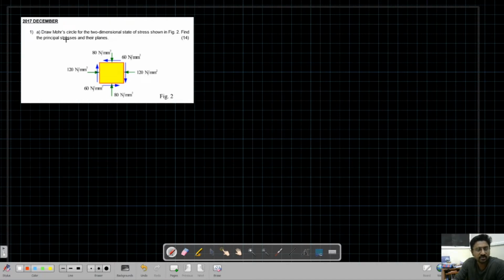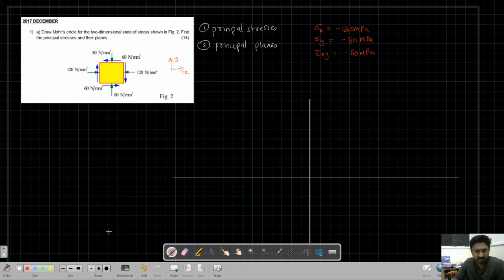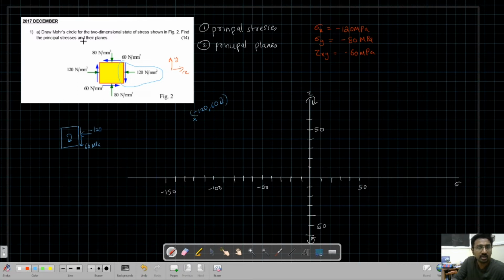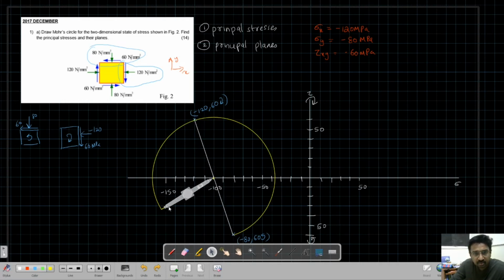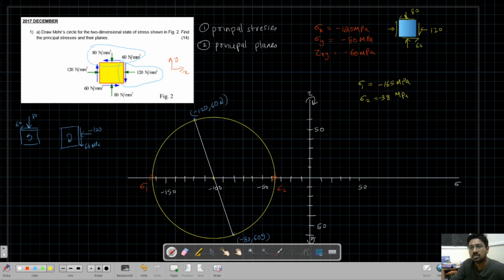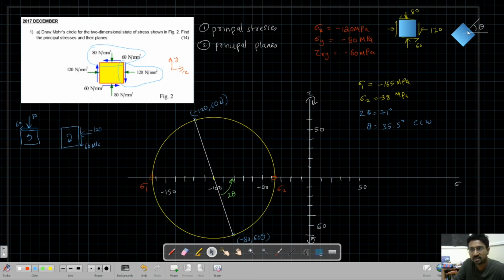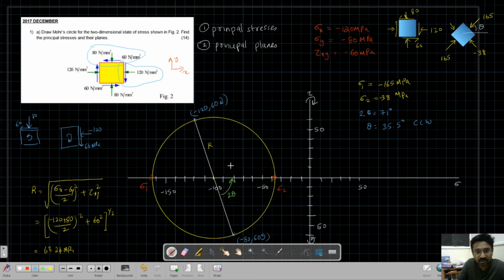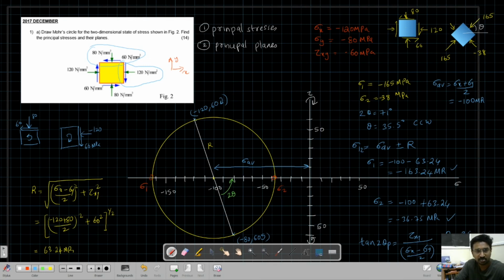Mechanics of Solids KTU Previous Year Solution - Module 5 - Stress Transformation & Mohr Circle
Solution to problem asked in December 2017 for 14 marks,